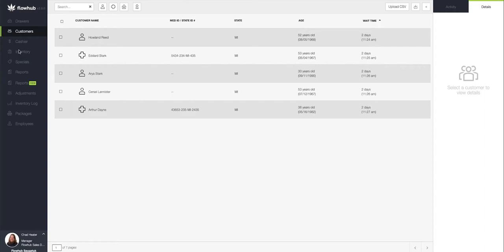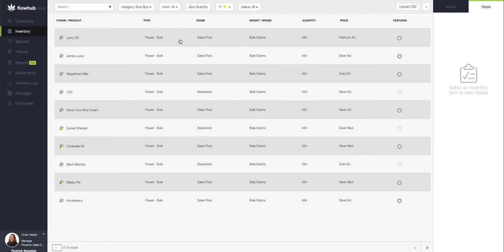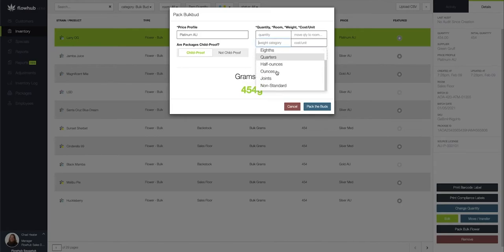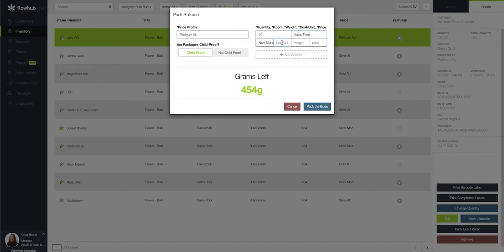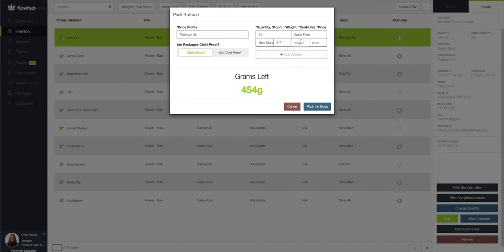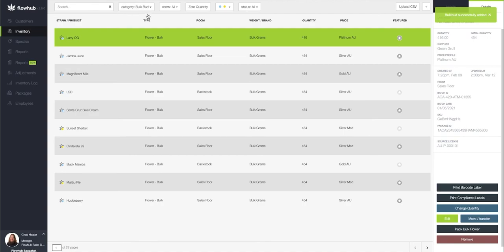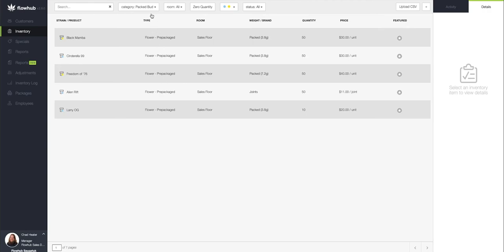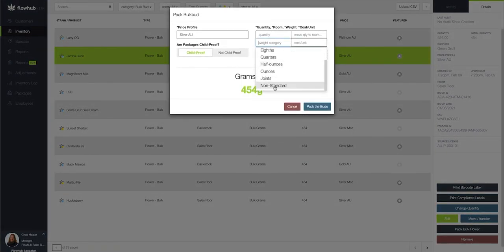How to pack non-standard weight units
This video covers how to pack non-standard weight units in Flowhub.

Flowhub is the leading cannabis retail management platform for dispensaries. Founded in 2015, Flowhub pioneered the first Metrc API integration to help dispensaries stay compliant. Today, thousands of dispensaries trust Flowhub’s point of sale software, inventory management, business intelligence, and mobile solutions to process billions of dollars of cannabis sales annually.